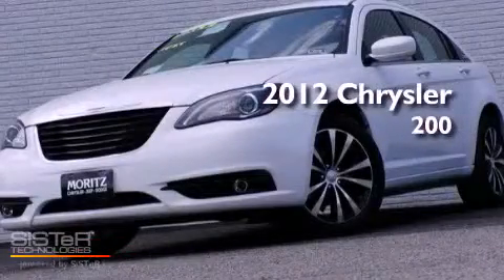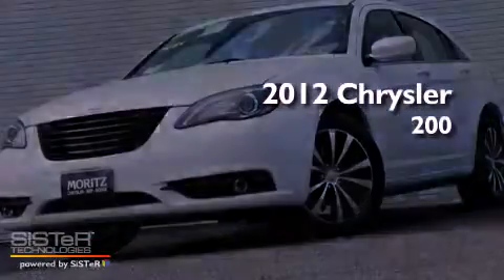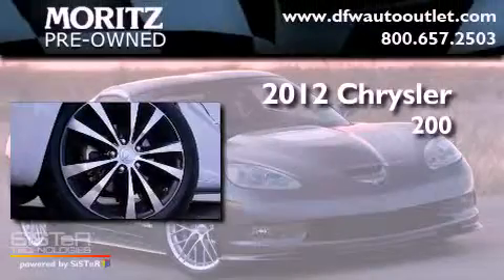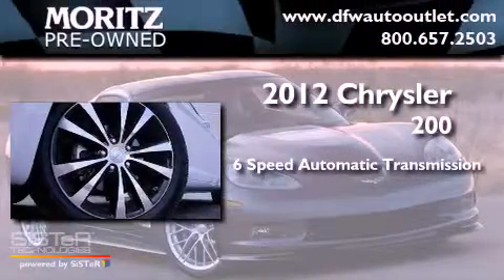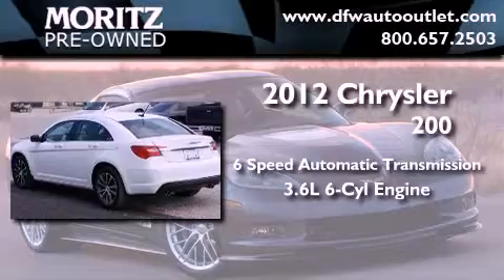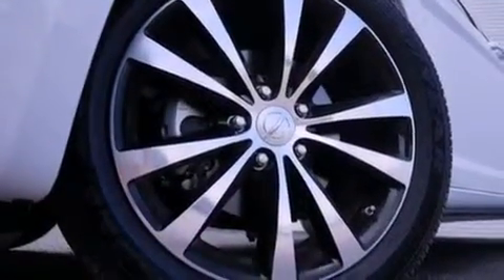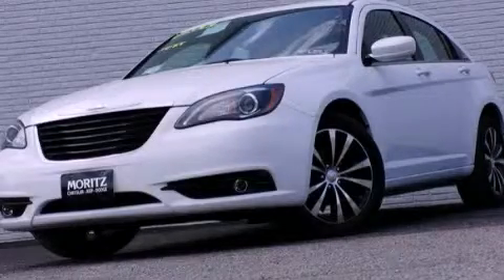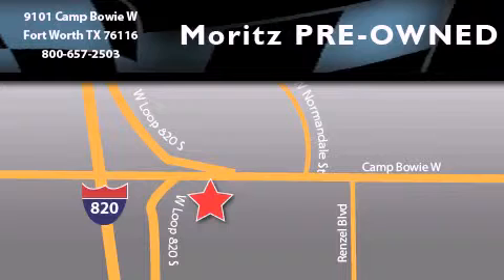2012 Chrysler 200 Arlington TX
Year : 2012
 Make : Chrysler
 Model : 200
 Engine : Gas/Ethanol V6 3.6L/220
 Trans . : Automatic

 2012 Chrysler 200 Ft Worth TX